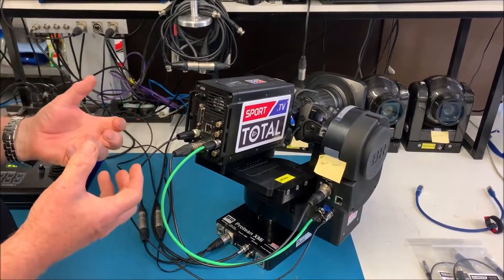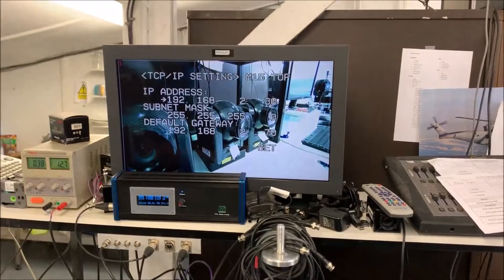Sony P1 Setting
Sony P1 menu
Sony RCP control
Sony
Protean